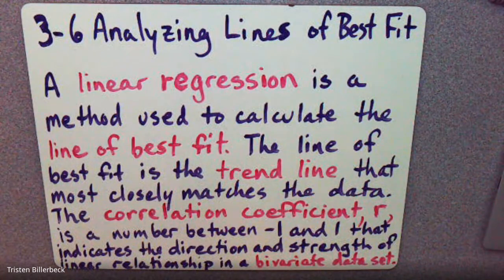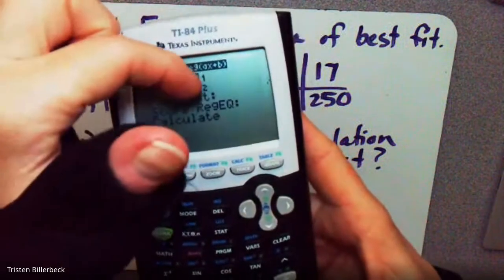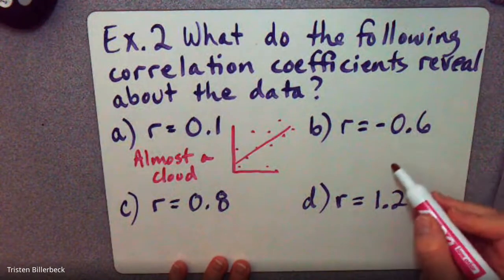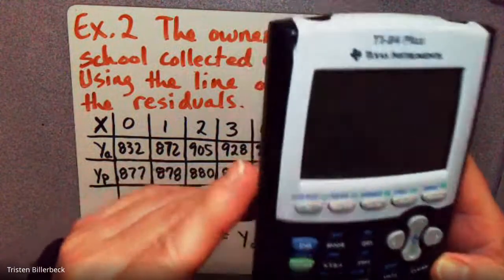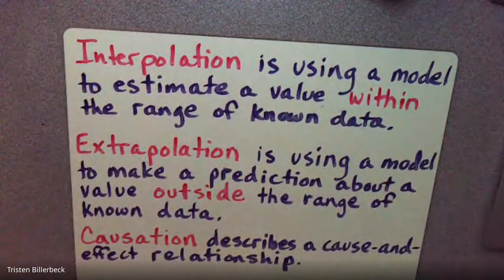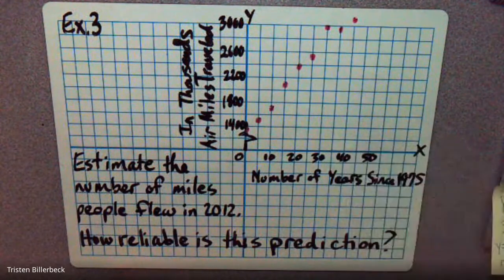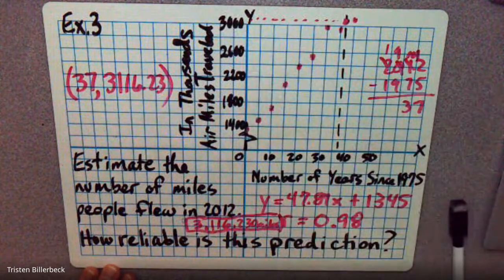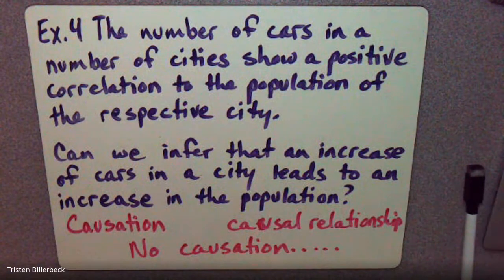Envision Algebra 1 - 3.6 Analyzing Lines of Best Fit